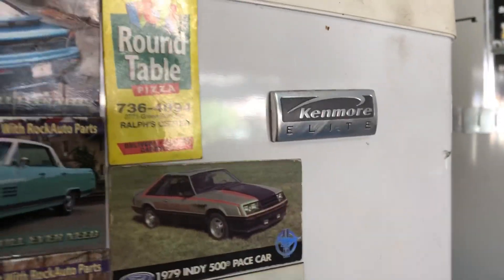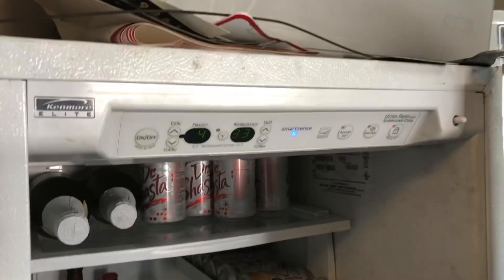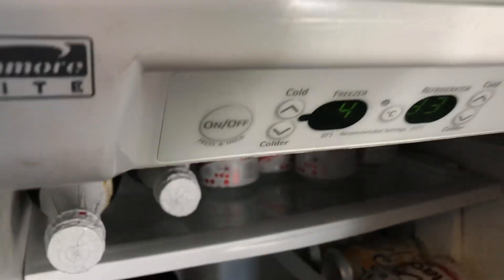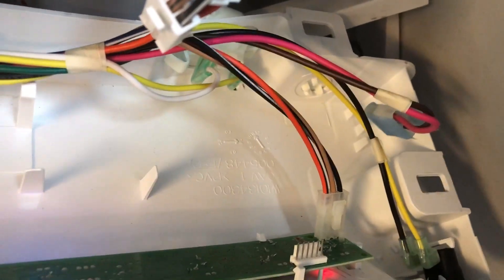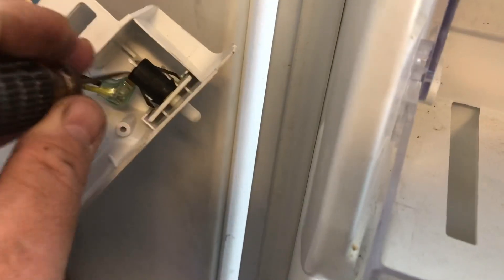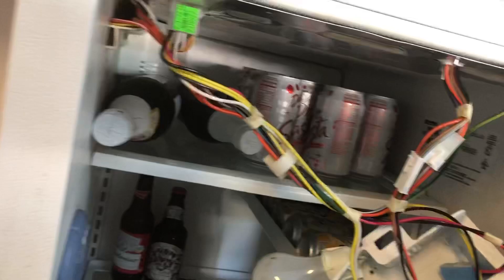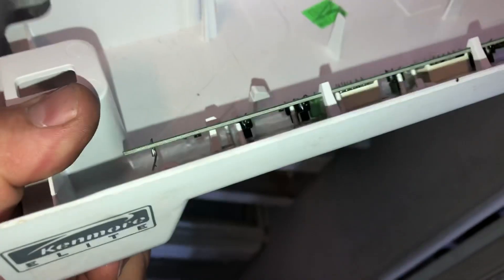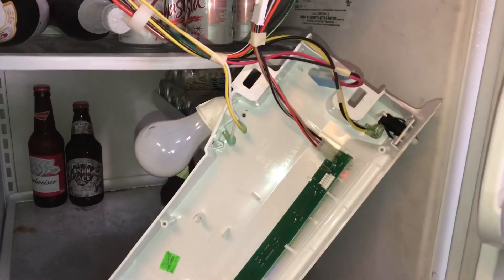Kenmore Elite refrigerator door alarm beep silenced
Door alarm busted. Fridge wouldn't stop beeping.  No permanent off switch. This shows how to pop the speaker out to silence it